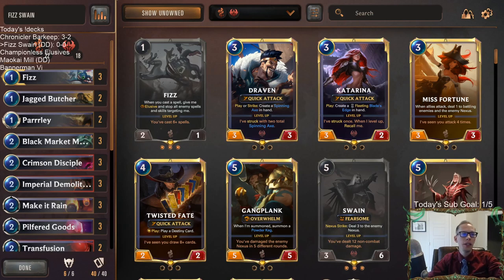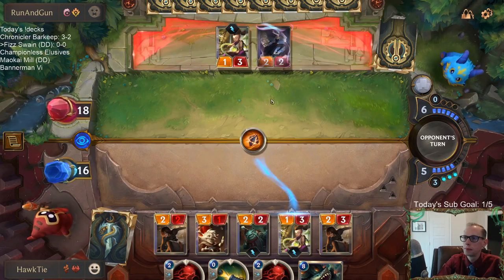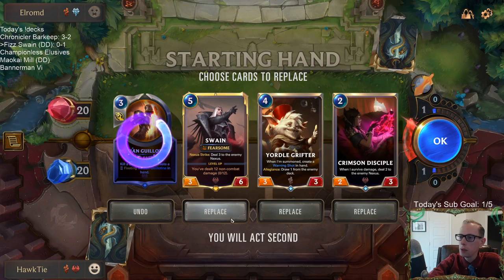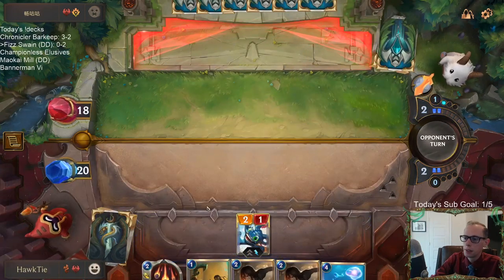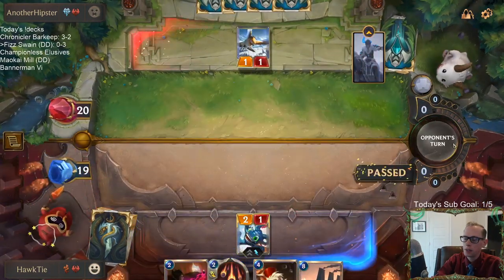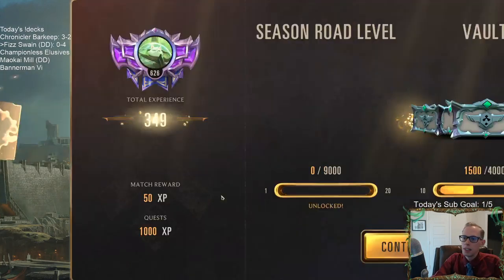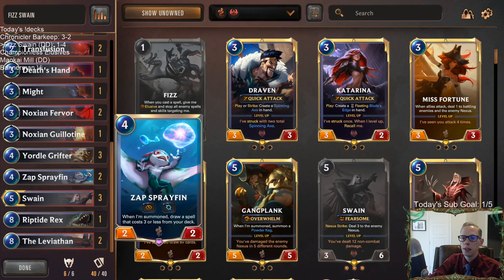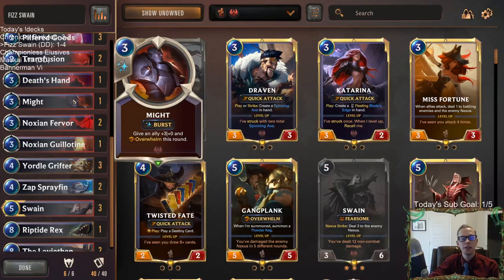Fizz Swain: The new champs l Legends of Runeterra LoR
Legends of Runeterra Ranked deck - Fizz Swain
Code - CEBQCAIDDYBAEAYEA4CQEBQLEEWS4MIDAEAQGLYCAIBQCAYDAIDBEJR2AMAQEAYIAEBAMHACAEBRGFQ
Champions - Fizz, Swain
Regions - Bilgewater, Noxus